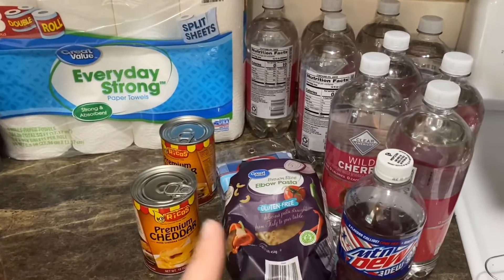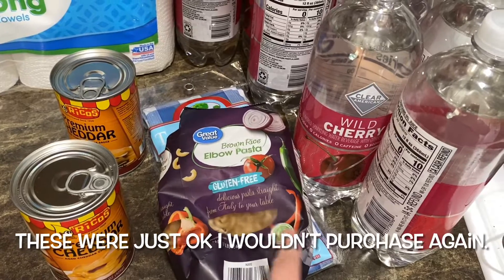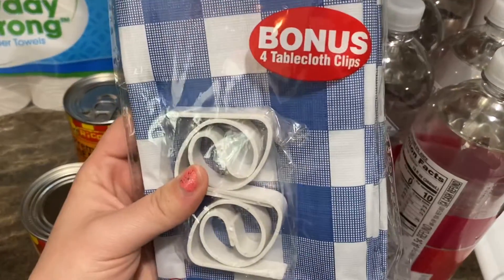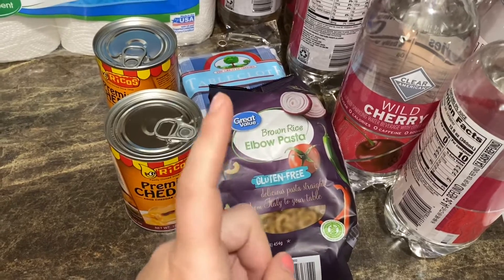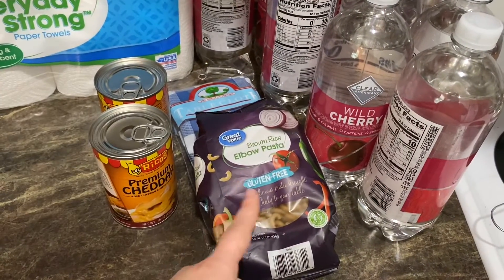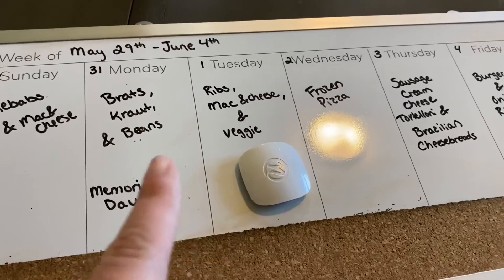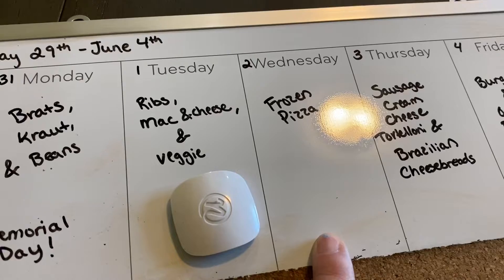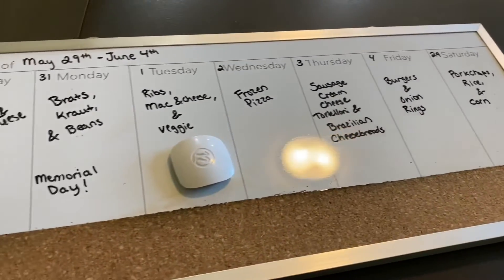Small Walmart Grocery Haul & Meal Plan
Make sure to give this video a big thumbs up and press that like button.